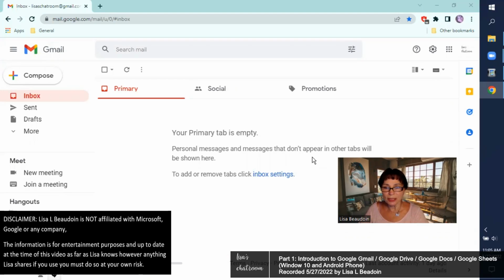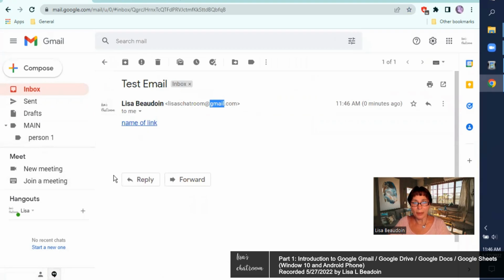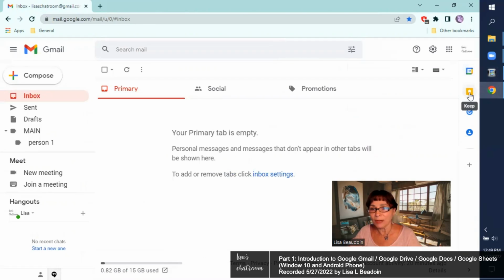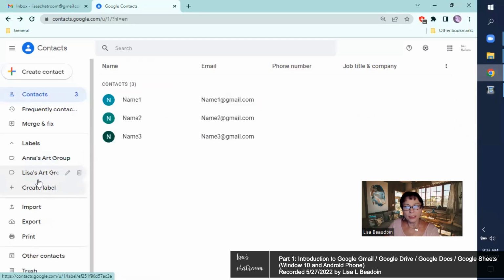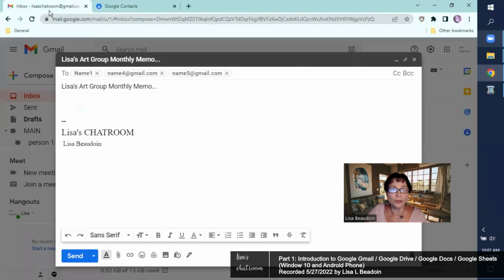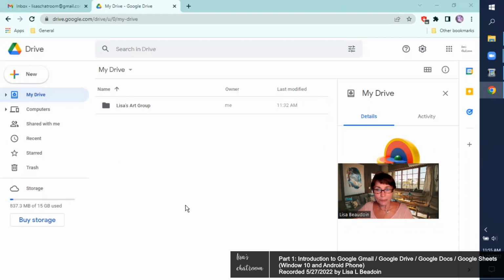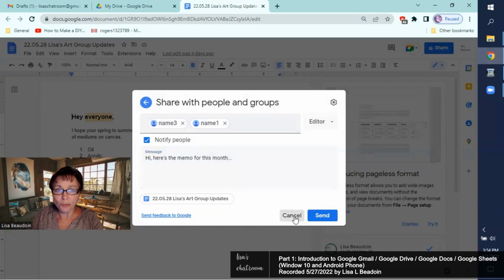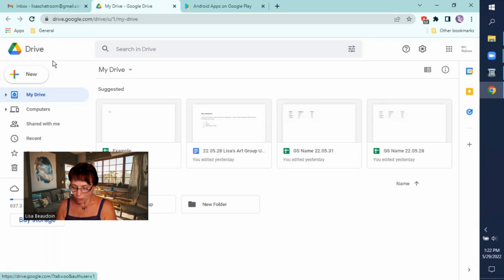Part 1 - Intro to Google, Gmail, Google Docs, Google Sheets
Child abuse survivor and advocate Lisa Beaudoin's overview and introduction with step by step instructions on how to use Google's Gmail, Drive, Docs and Sheets.

Please NOTE:
I'm not a representative of any products mentioned nor an expert at anything!
I just use the tools I can to get through daily living,
Please purchase any products or use and follow any hacks at your own risk.

COMMENTS AND SUBSCRIBER GUIDELINES:  All comments are HELD FOR REVIEW and screened/auto deleted for any inappropriate language, derogatory remarks, spam content or marketing links for or from other channels...